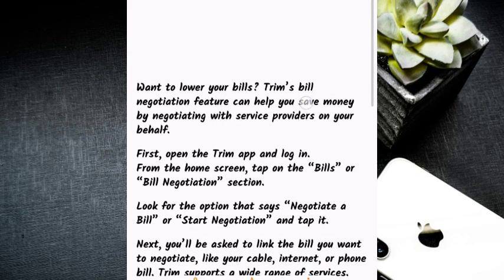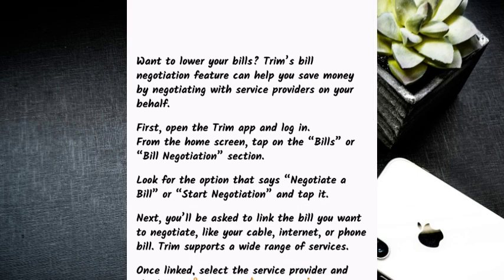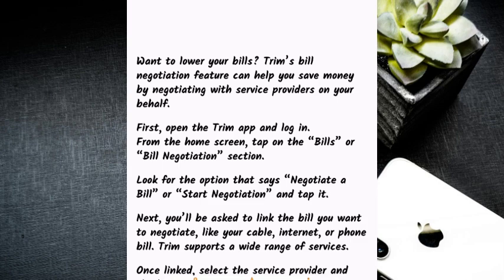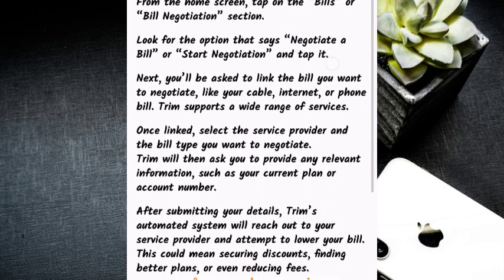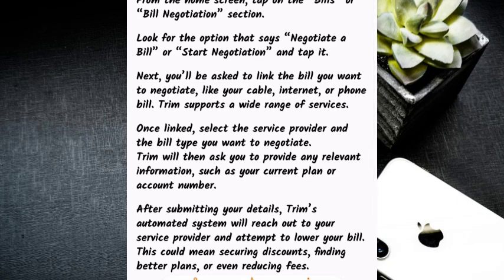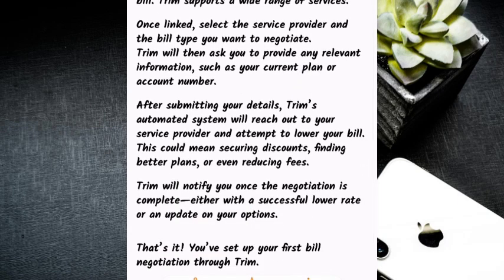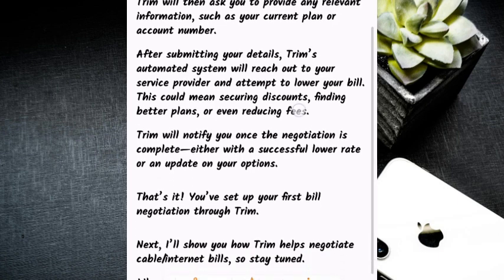HOW TO SET UP A BILL NEGOTIATION REQUEST IN TRIM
In This Video, you will learn about HOW TO SET UP A BILL NEGOTIATION REQUEST IN TRIM